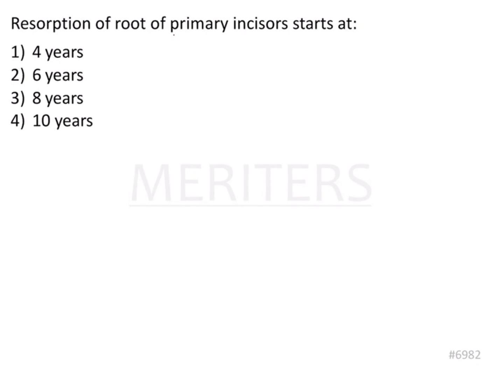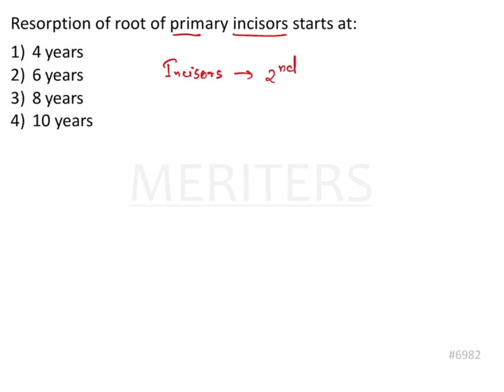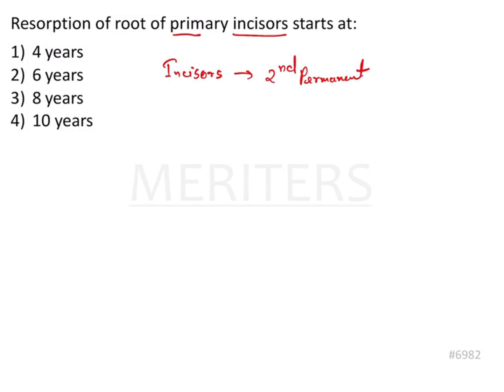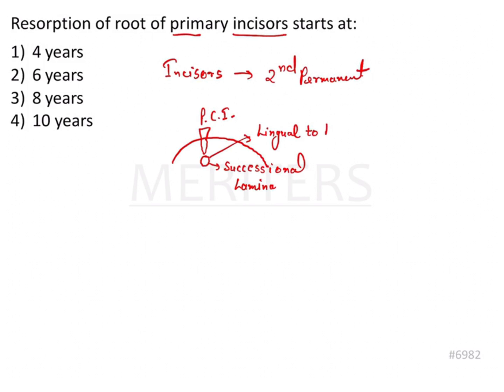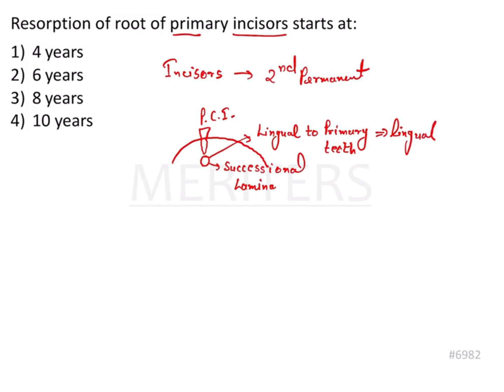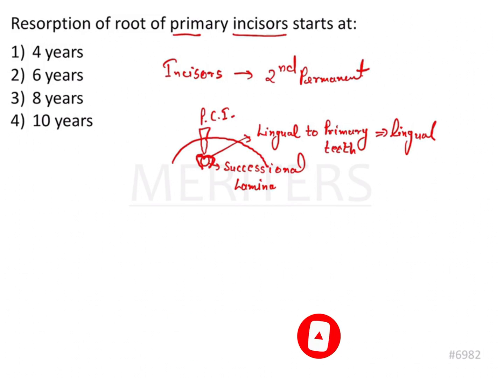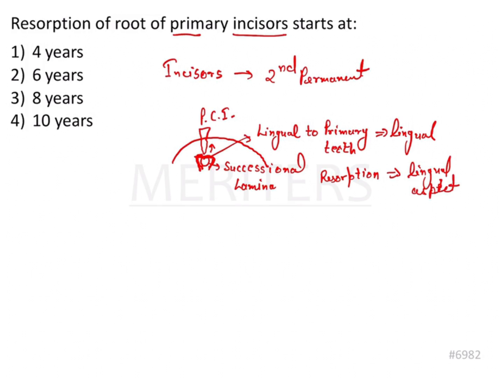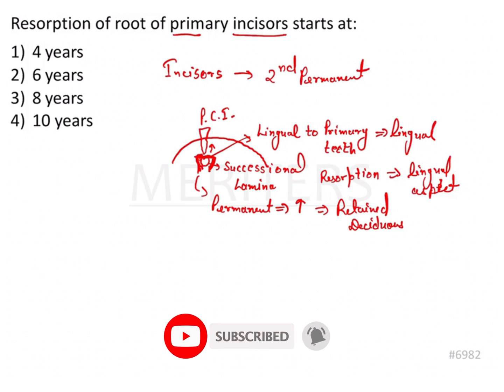NEET MDS | INICET - Dental Anatomy - Deciduous dentition | Explanatory Video | MERITERS